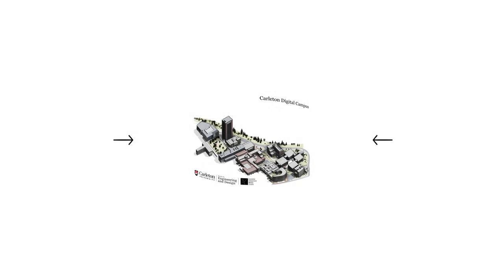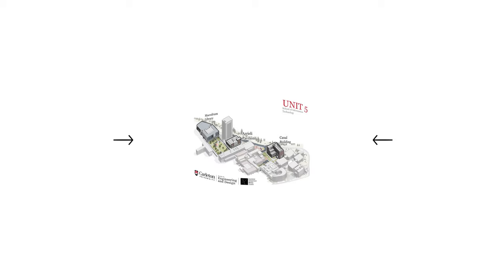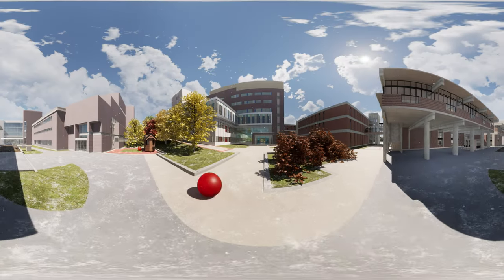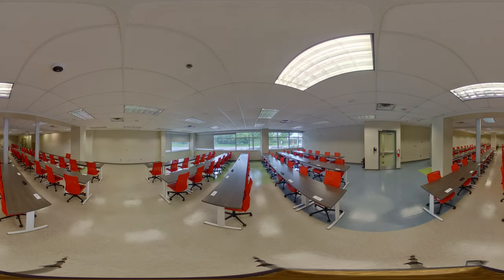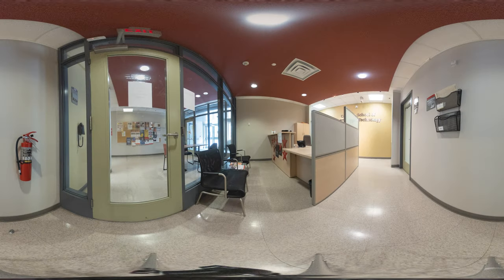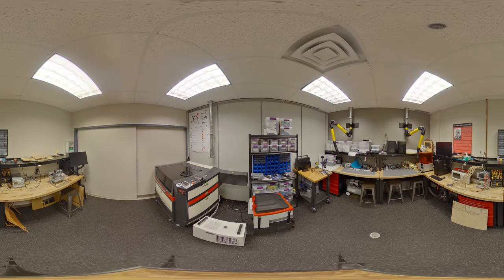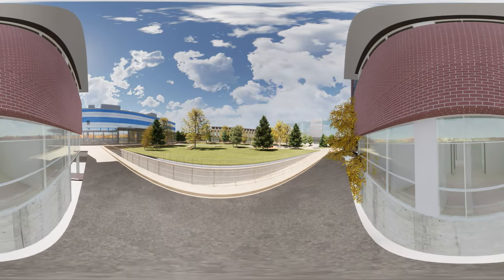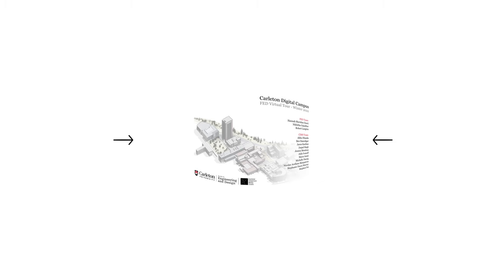Tour Carleton’s Campus: School of Information Technology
Explore Carleton’s campus inside this virtual tour. Visit the classrooms, facilities, and services that make up our School of Information Technology.